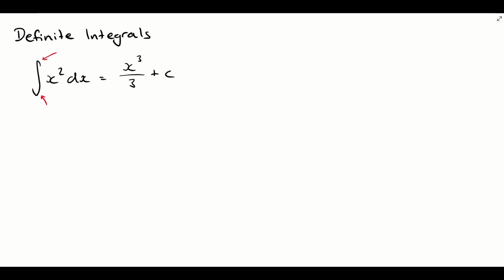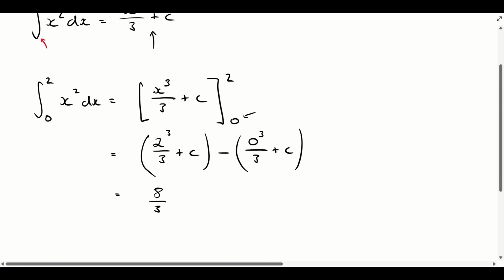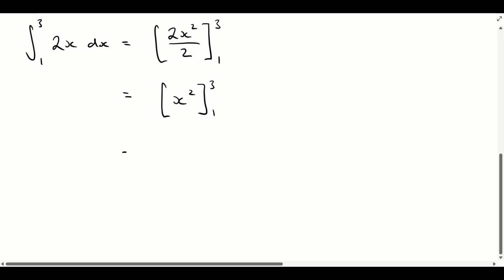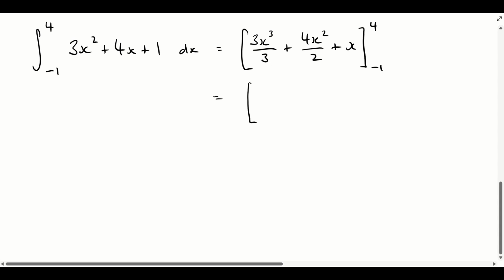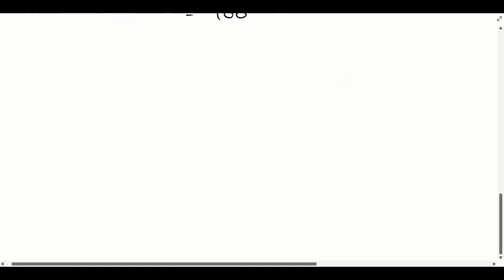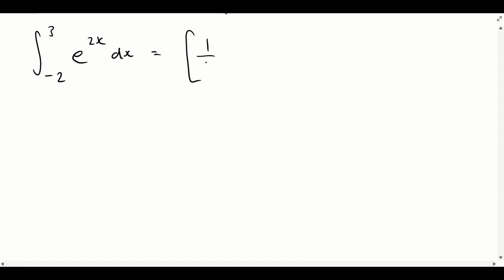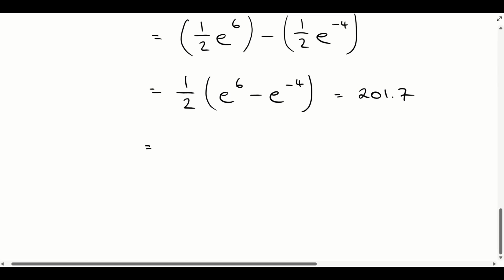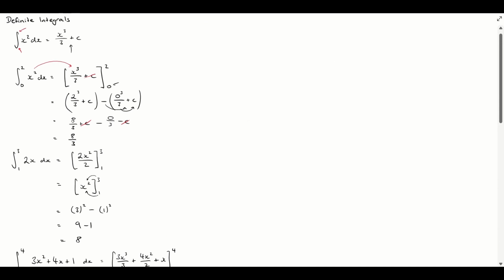Definite Integration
This video explains how to complete definite integrals